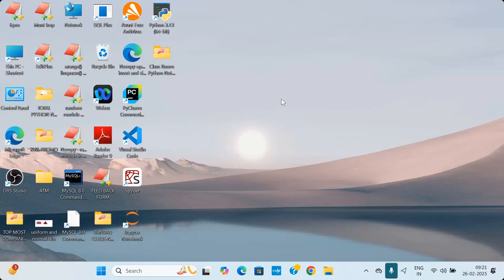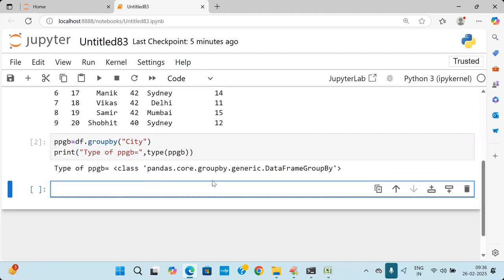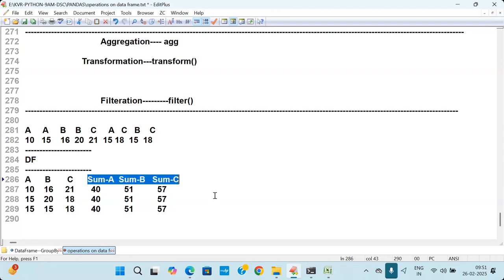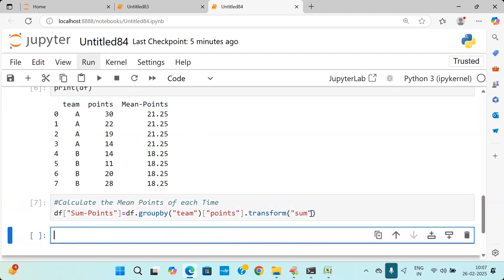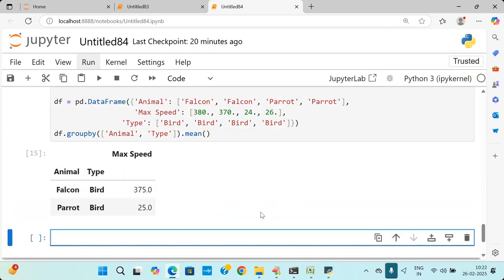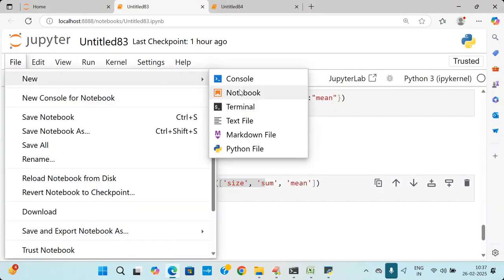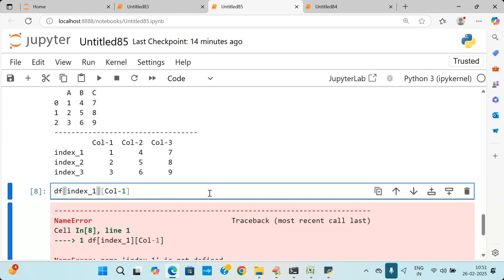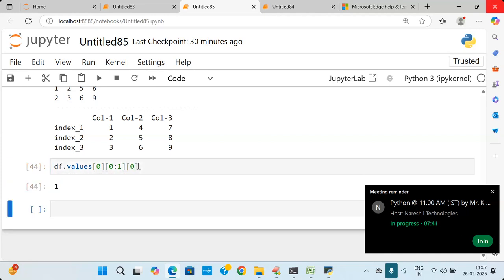13th day Pandas 26 02 2025